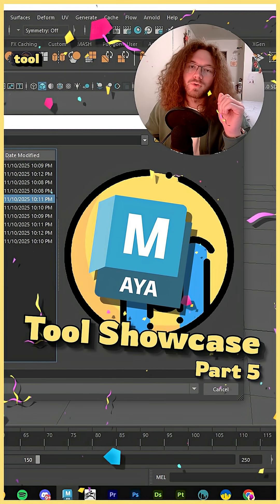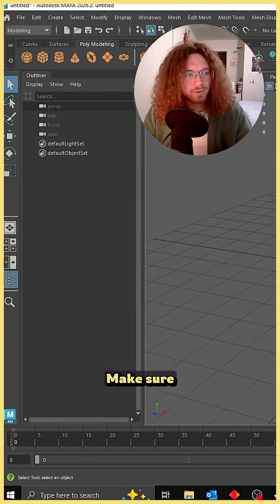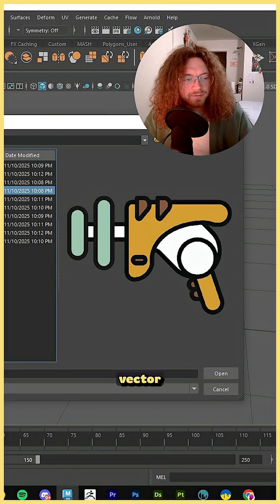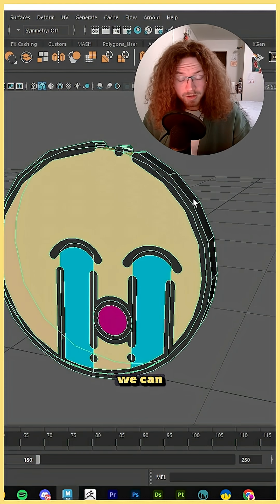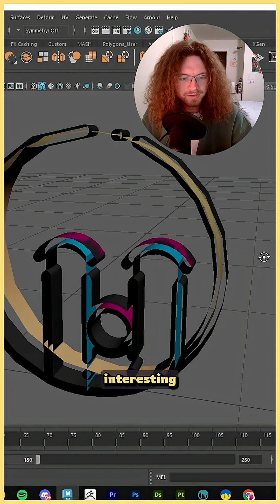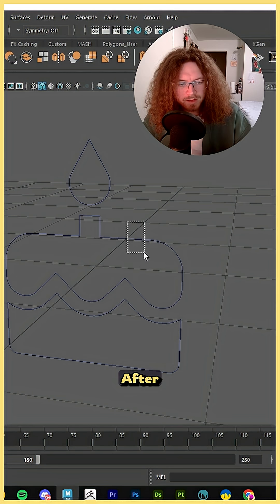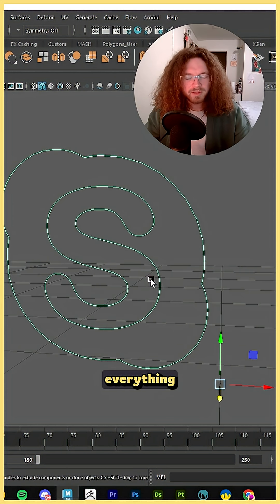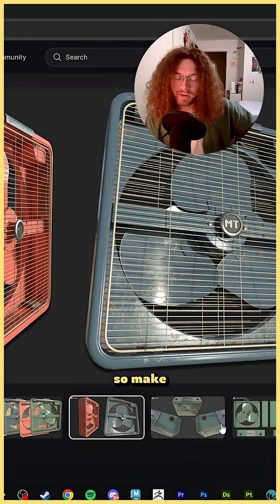Here's how to turn vector images into 3D models...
In this Maya Tool showcase, I show you how to take vector images and turn them into 3D models with a single click!